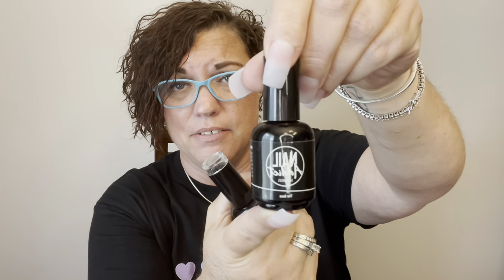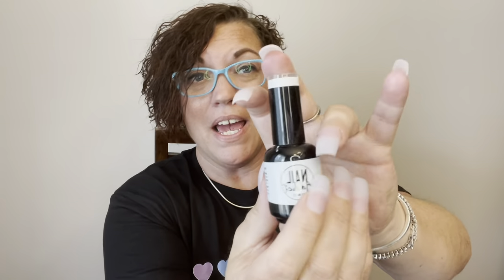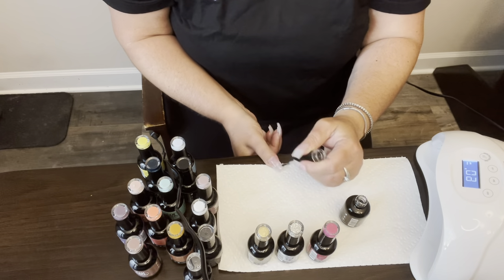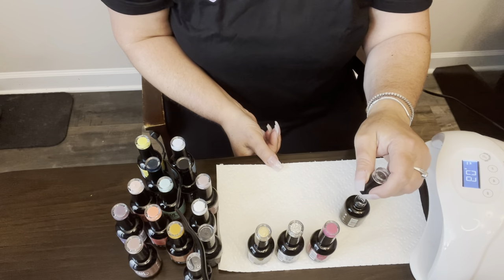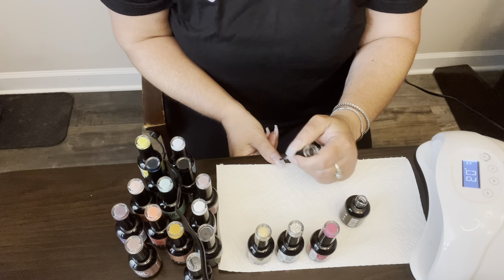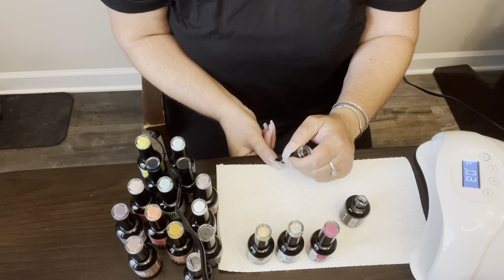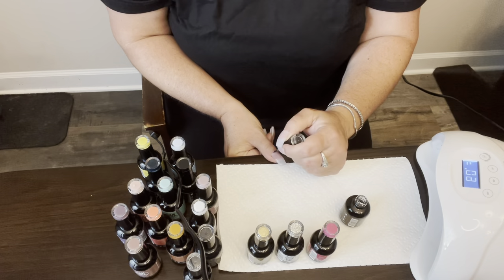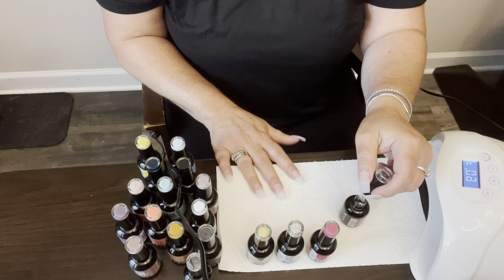Gel Polish Tutorial| Nail Addict los angeles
Thank you so much Nail Addict los angeles for allowing me to review your products.
It’s a wonderful polish that is super easy and a affordable. They have a great choice of colors 🥰🥰